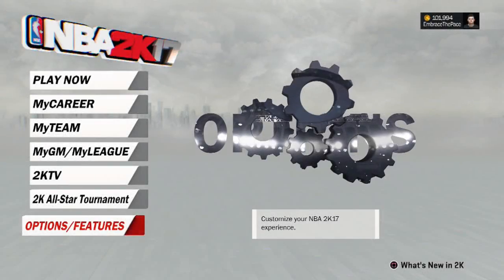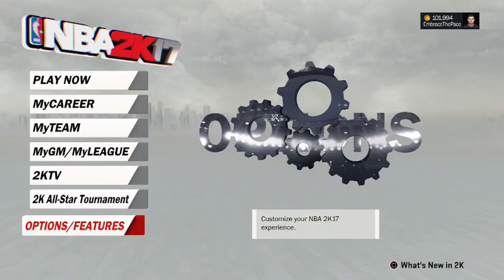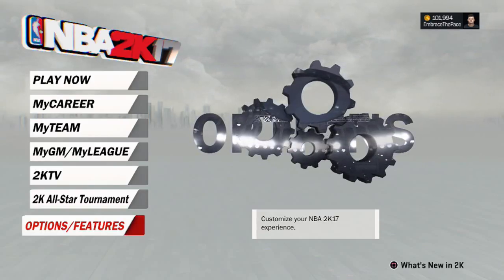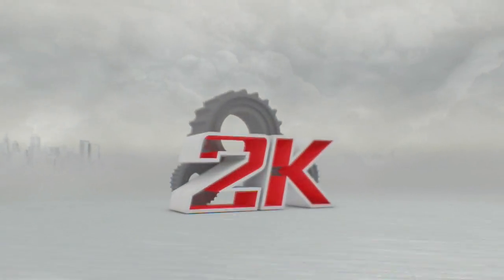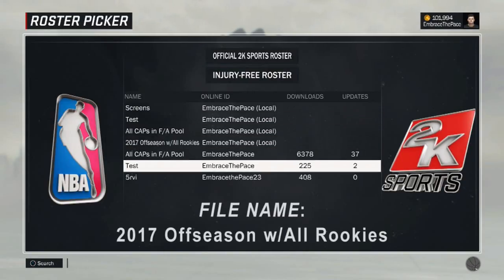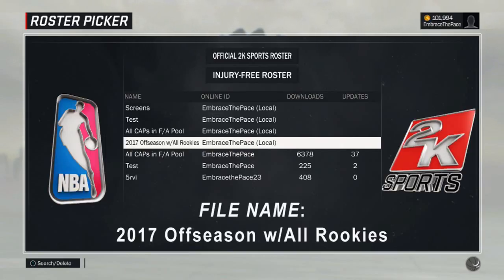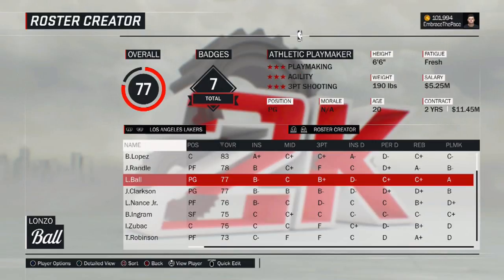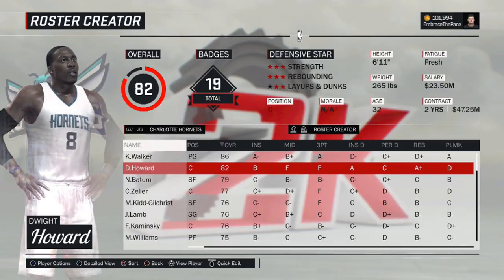How to Download the 2017 Offseason Roster w/All Rookies! (NBA 2K17 PS4)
Also, make sure to download my full 2017 draft class on PS4!

Check out the player creation tutorial playlist to check out the other players I have uploaded!